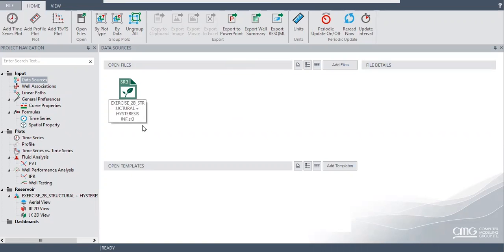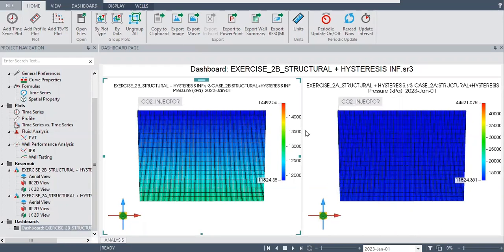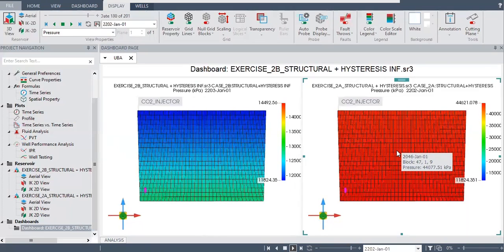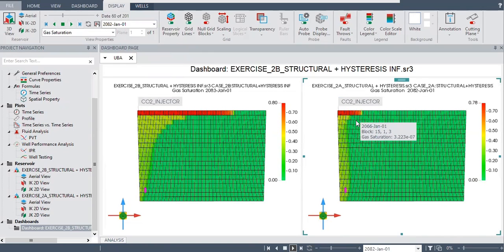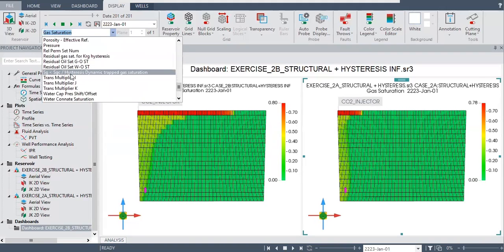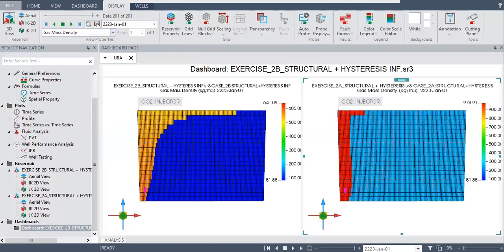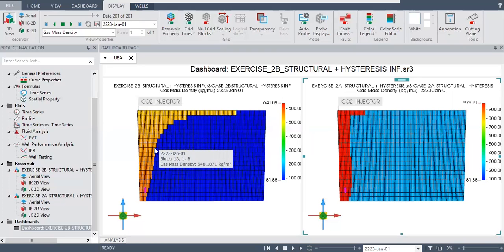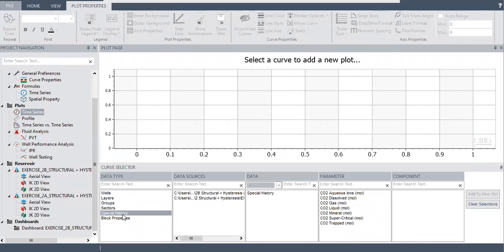CMG CCUS 70: CO2 Injection in Inifinite Aquifer Result